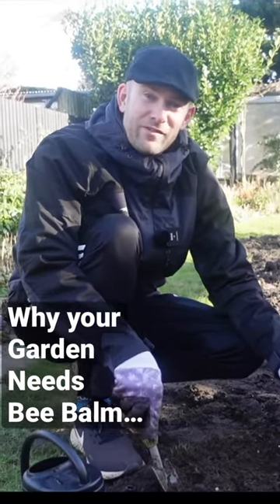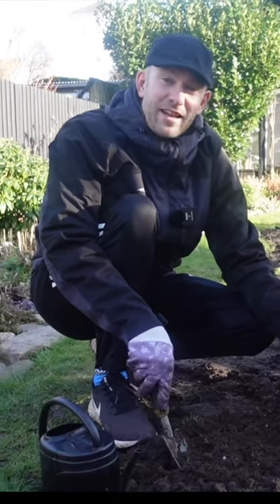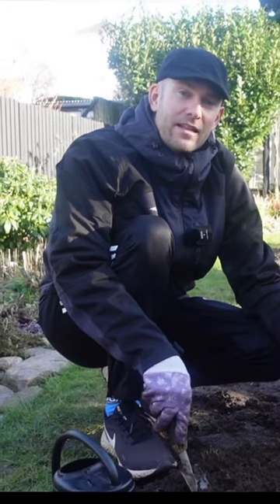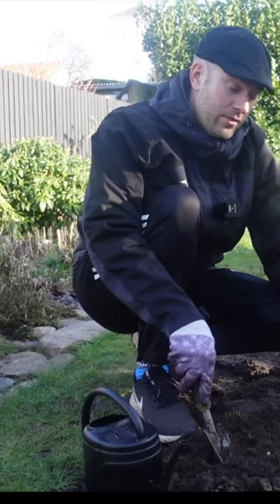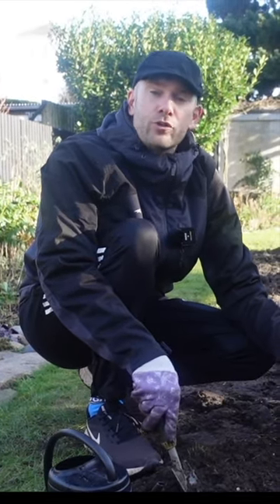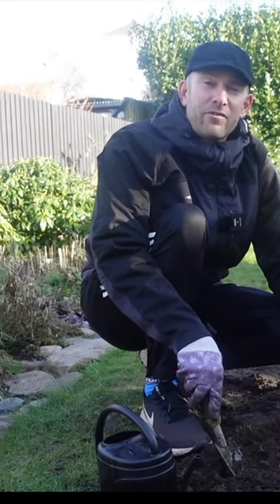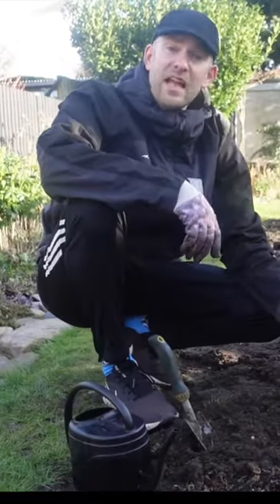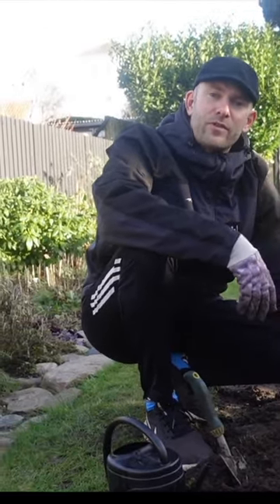How to (QUICKLY) Plant Bee Balm🐝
Planting Bee Balm (Monarda or Wild Bergamot) is super easy. See what I mean 😄

From delicious tea to fragrant flowers that are safe for kids (and loved by bees), Bee Balm is a total hit... and it's easy to plant. All you need is a spade, some compost and a plant.

For a step-by-step guide + tips to grow and care for Bee Balm in your garden